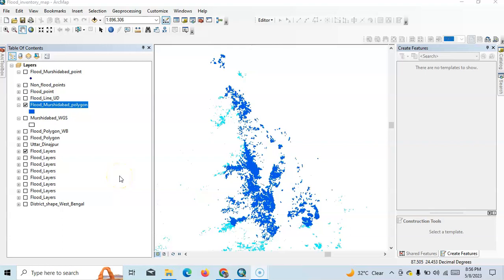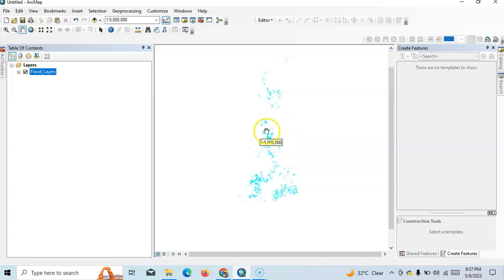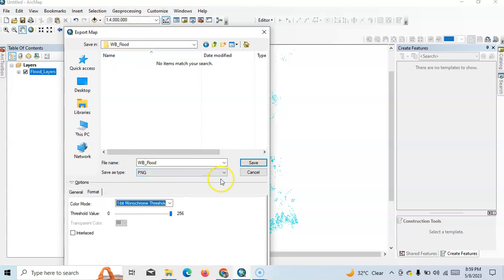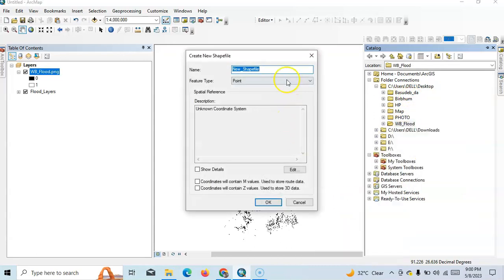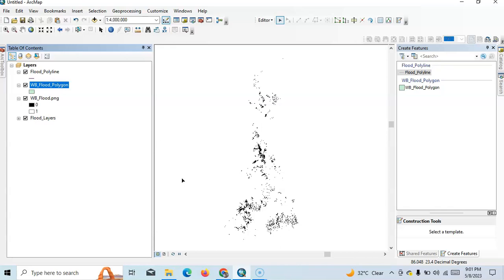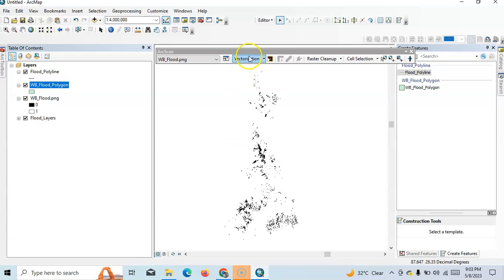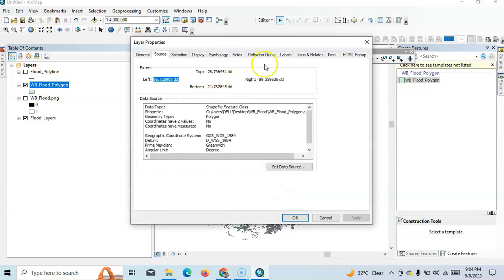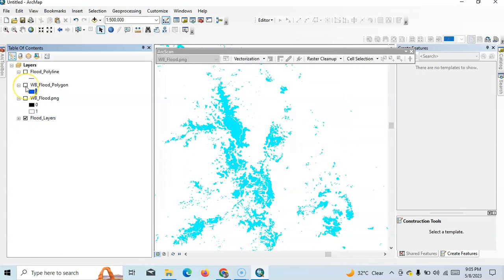How to Convert WMS Layer into Shapefile in ArcGIS II Vectorization II ArcScan II Flood Inventory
This tutorial is aimed at ArcGIS users who want to convert a Web Map Service (WMS) layer into a shapefile. Tthe tutorial covers the process of vectorization using the ArcScan tool. Vectorization involves converting a raster image into a vector image. The tutorial shows how to use the ArcScan tool to create a vector layer from the raster image.